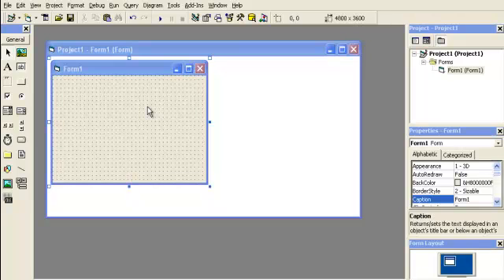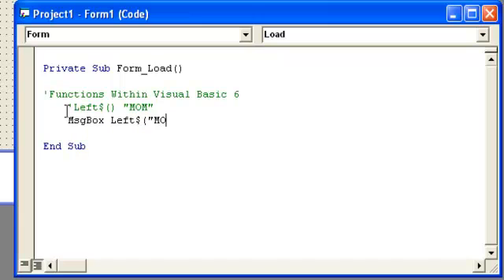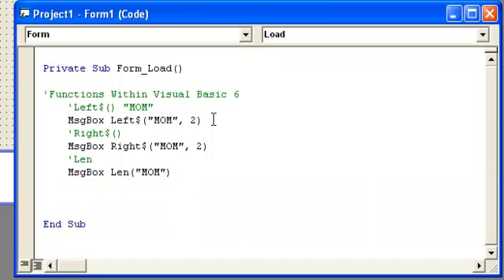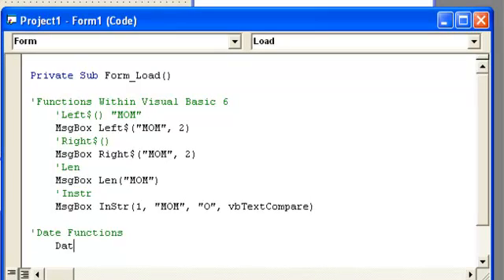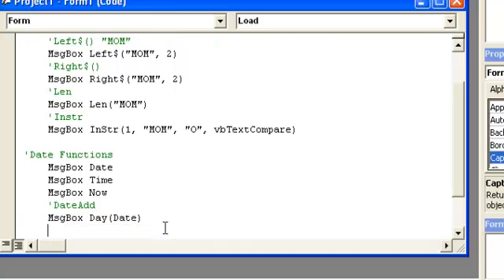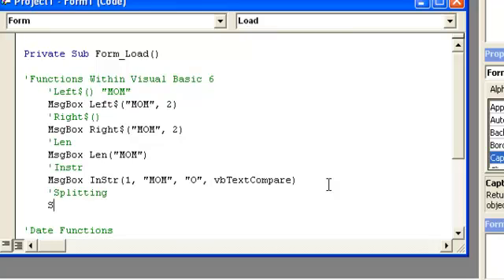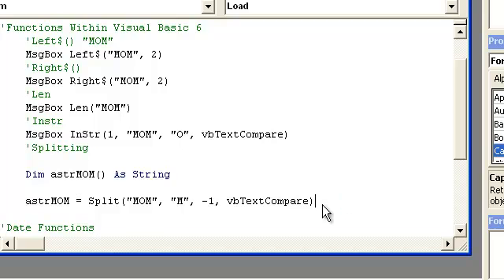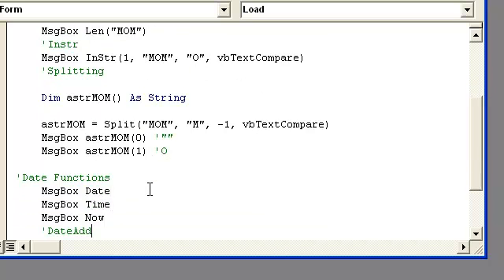Video 14: VB 6 Programming, Functions Within Visual Basic 6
Other functions I remembered:
Join(), Replace()

There are more functions, take the time to look on the internet. Read their returns, and make sure you do not mix up the data types. For instance: Date() returns Date data type. You can msgbox functions as they are automatically converted to string, but a variable to keep the date() function must be Date data type! Same for Day() return is Integer data type. Look them up and read their return data type.